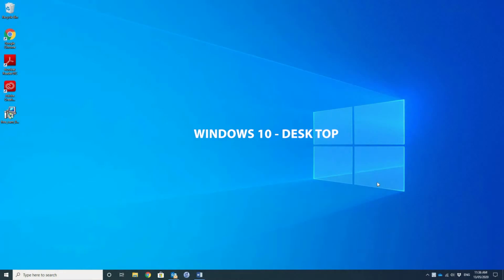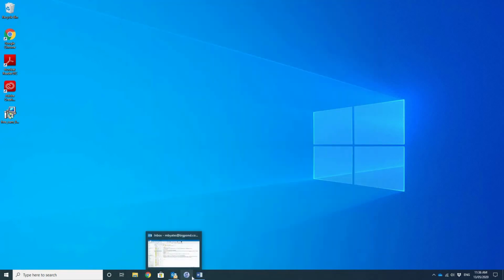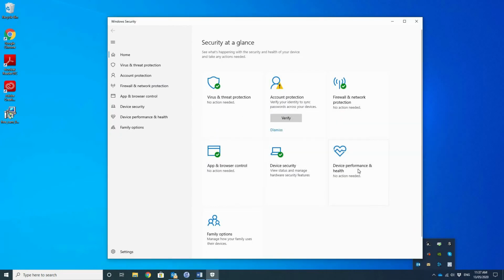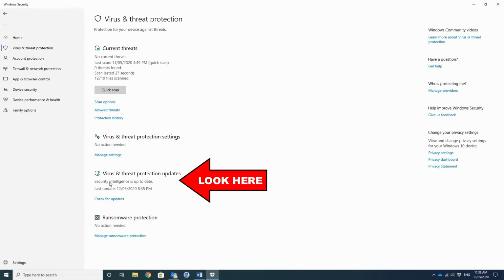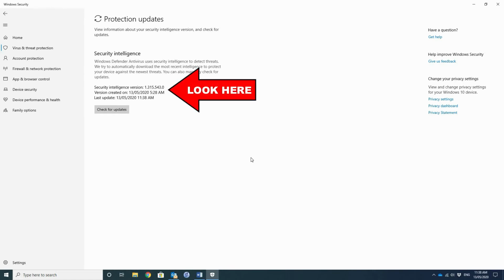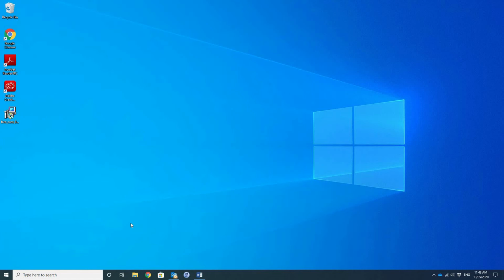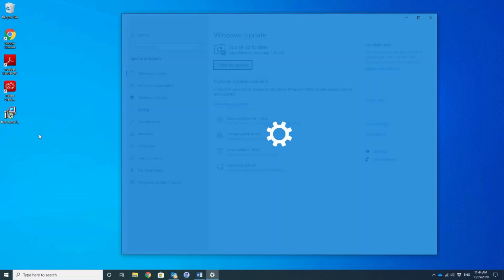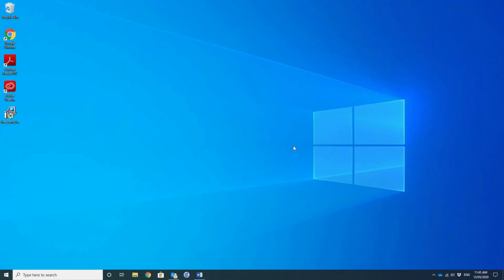SRC Tech Savvy 20200513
Windows 10 Security and Updates May 2020
This episode is a very basic overview of updating Windows 10 Security (built in) and Updating Windows 10 operating system.